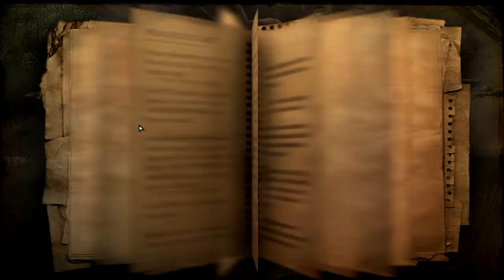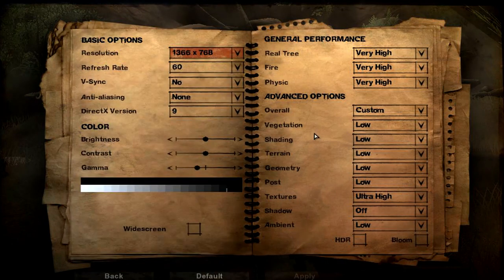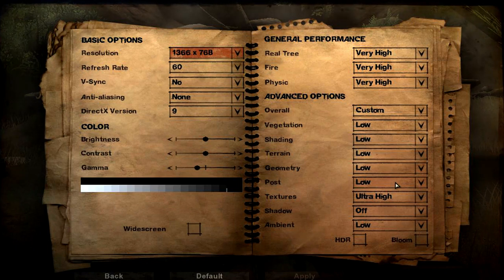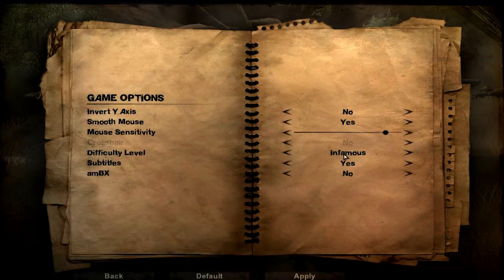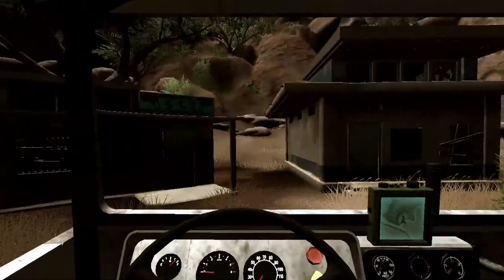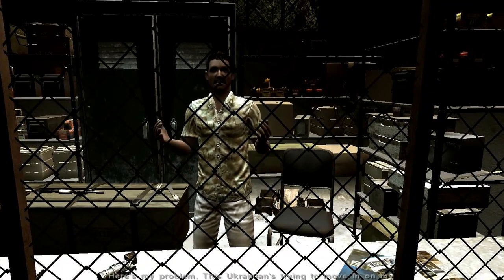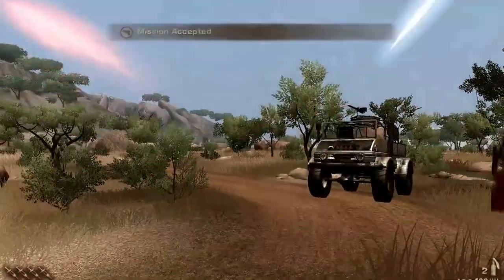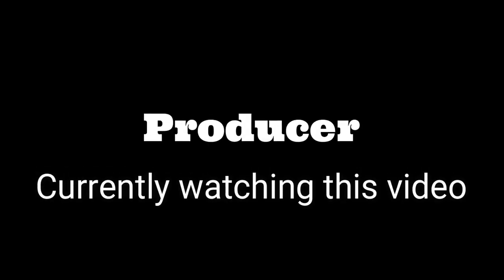Professional Shooting Fail @ Farcry 2 # 1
I just recorded to become best but turned failed accidently,so i decided to give you my experience.
HAVE FUN !

______________ _---_ _____ SREE05

[ VIDEO LINK ] is the same video.

Support guys!

_________________ Thanks 4 Watching My Video______________

________________________ __ __ __ __ SREE05